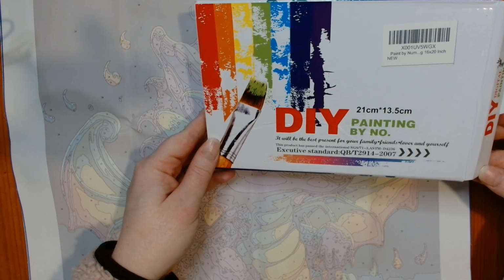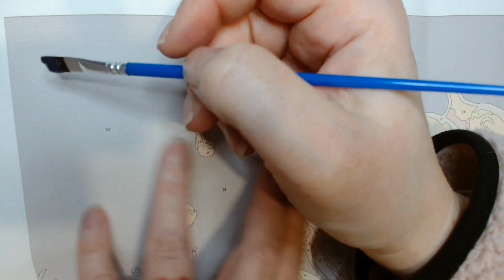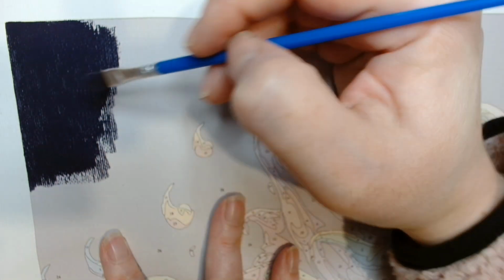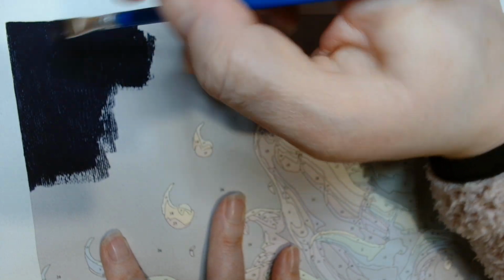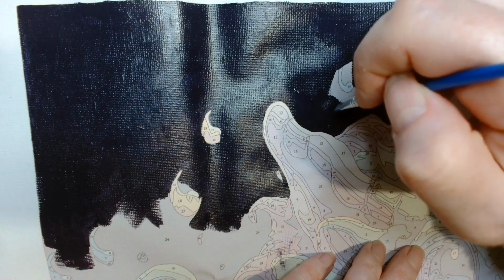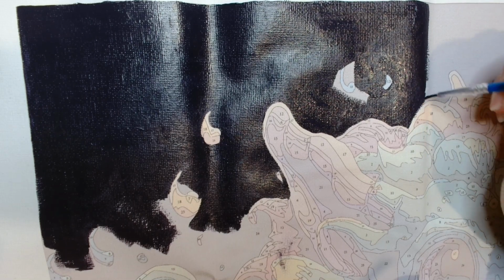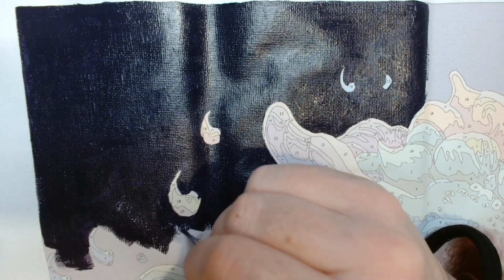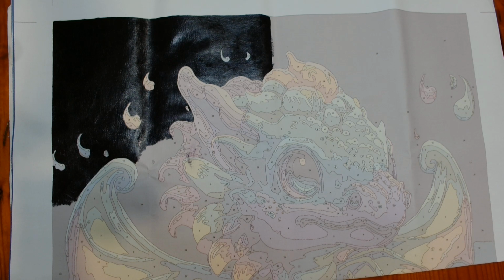Paint by Numbers & Catch Up Chat 19/02/2025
Come hang out while I spend some time doing a different craft to switch it up a bit!

Manfa's Makes
CALSTOCK
PL17 0BH